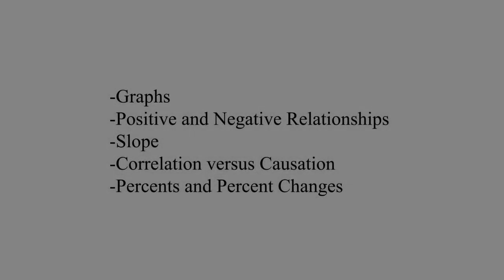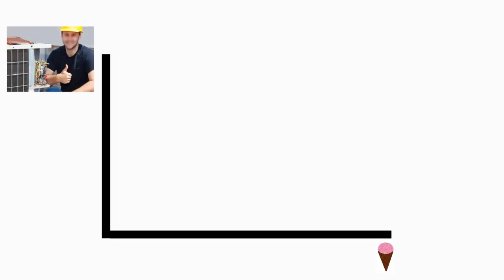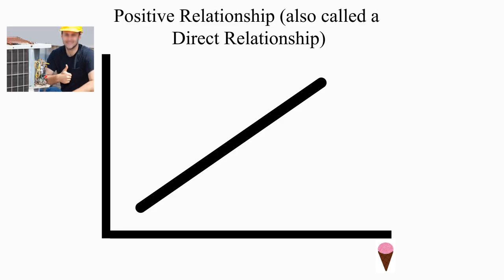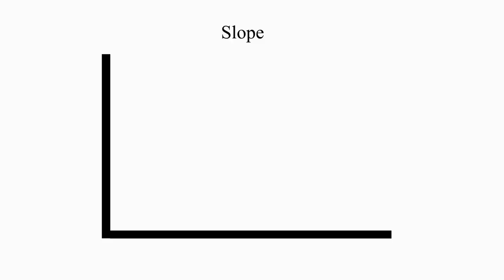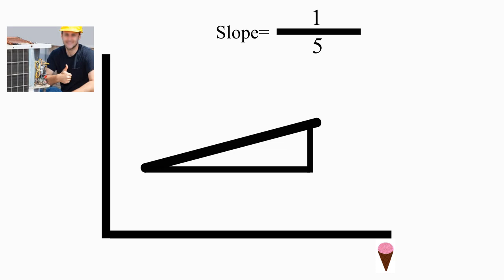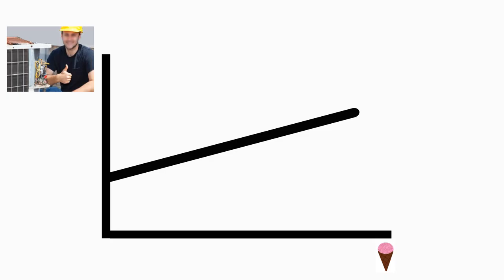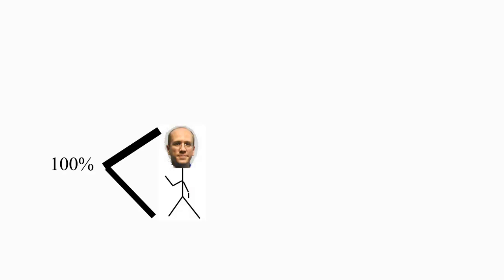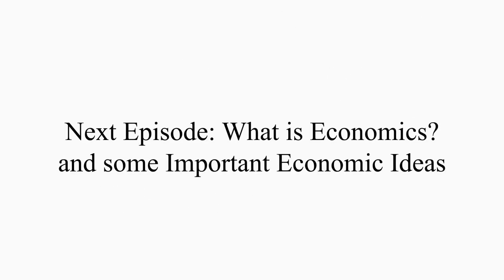Front Matter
This is the first entry in my animated Principles of Microeconomics series. I am still experimenting with After Effects, so there are still a few problems here and there.